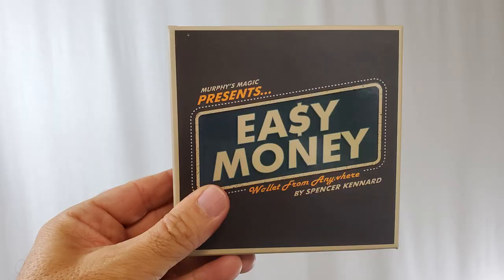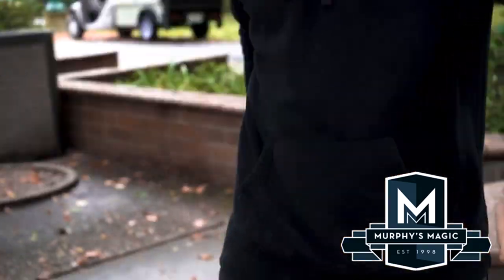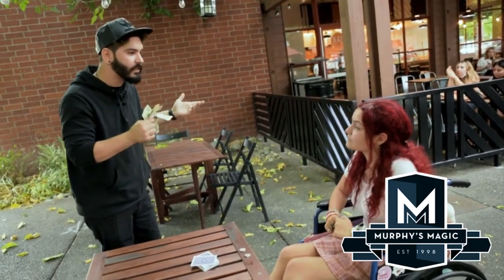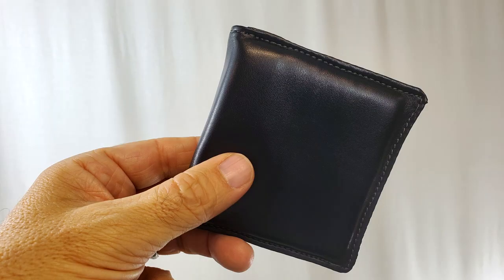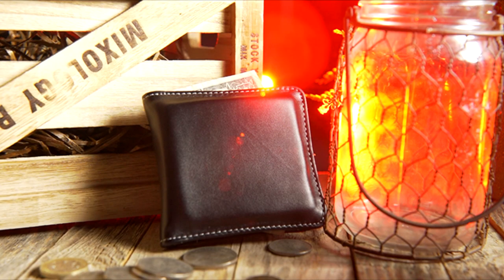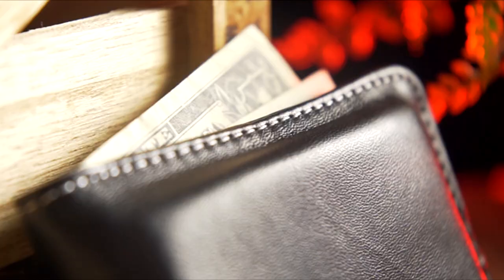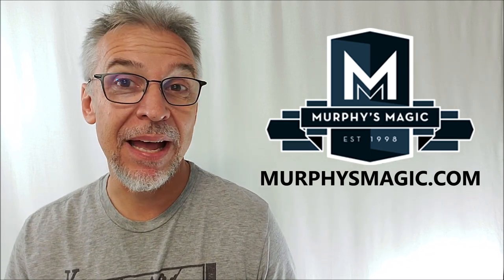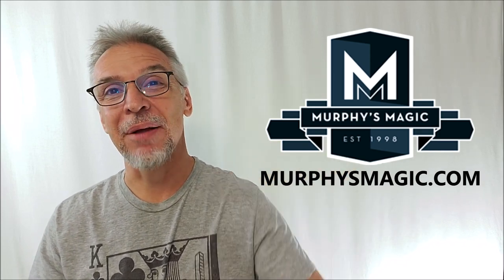Magic Review - Easy Money Wallet by Spencer Kennard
Magic Orthodoxy Opening Title Plate:
Magic Tricks
Best Magic
Easy Magic
Learn Magic